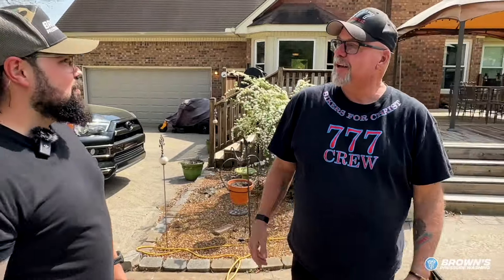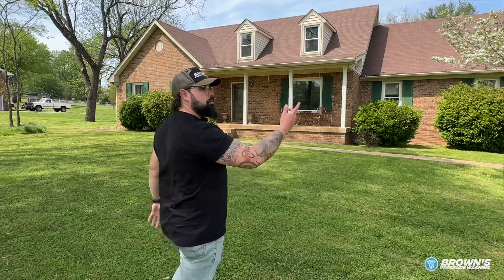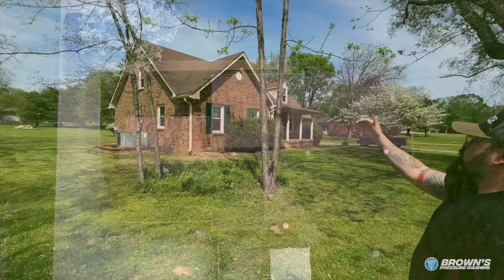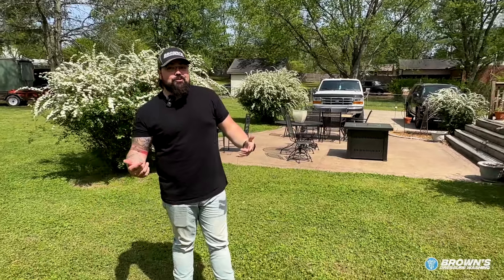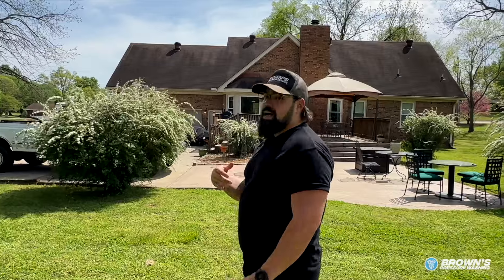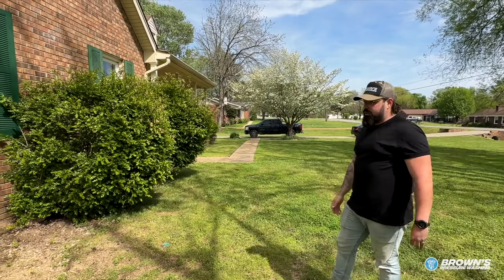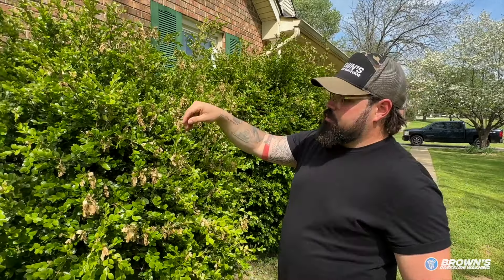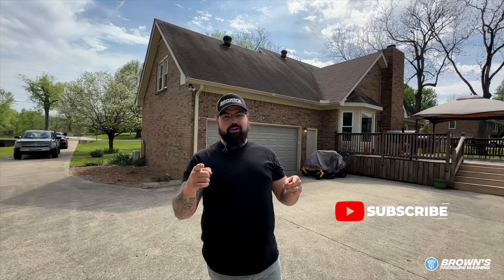How To Close The Sale! Make $500 in 2 Hours!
Brady, our Chief Sales Officer, is out on site today to break down what he does to help close the deals on the jobs we get. He's got years of experience selling millions of dollars worth of pressure washing and soft washing. Check out this start to finish process as he role plays, walking a customer through the sale and all the value he adds along the way.

🗣 FREE Brown's Webinar
JOSHUA'S CREATOR COURSES
🧠 MASTERMIND - Join an online mastermind group for men dedicated to becoming better husbands and fathers while growing their businesses and serving their communities.

🗣 COACHING - Ready to grow your pressure washing business? Get expert one-on-one coaching from Browns Pressure Washing!

🥾 BOOTCAMP - Join our Pressure Washing bootcamp for hands-on experience in soft washing and pressure washing.

📝 LICENSING - Start your own pressure washing business with Browns. Get our brand, blueprint, and coaching for a fast track to impact and income.